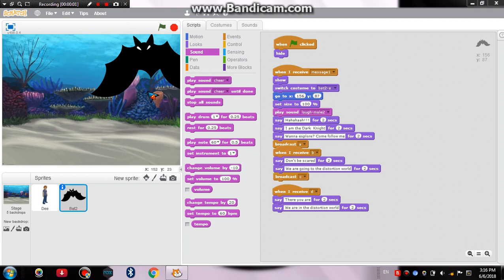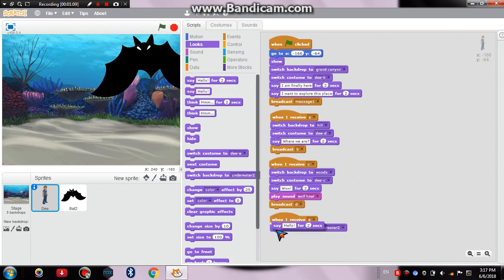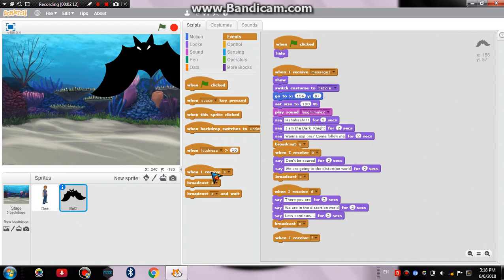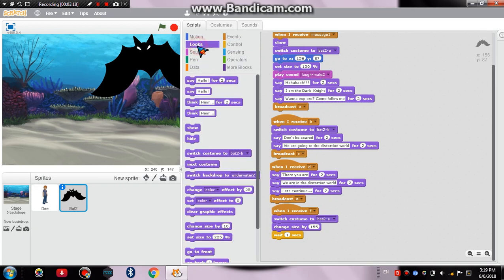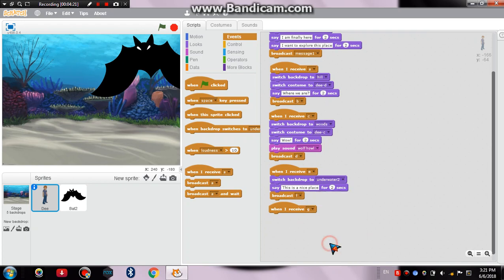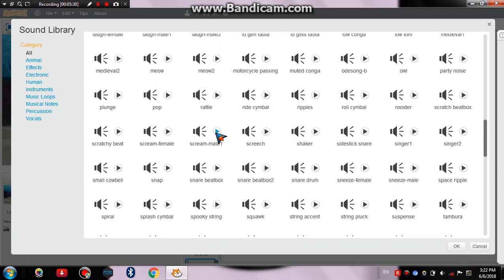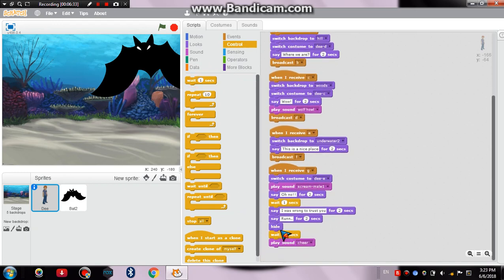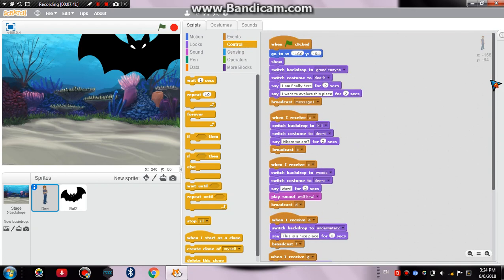Programming-Scratch 2 story making for beginners(Part-3)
Hi guys, this is the continuation of the 2nd part of Scratch 2 story making for beginners.